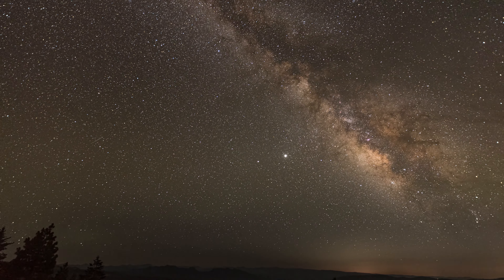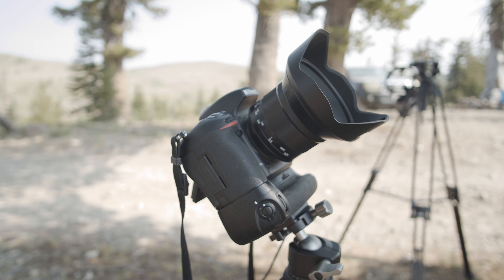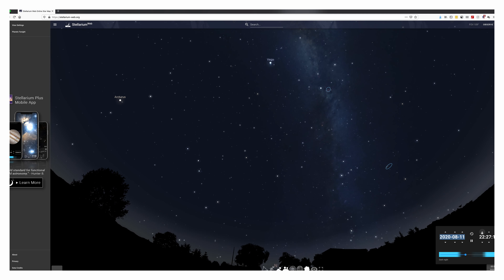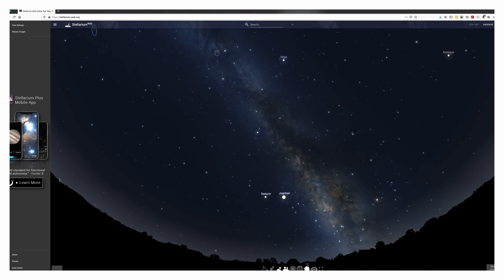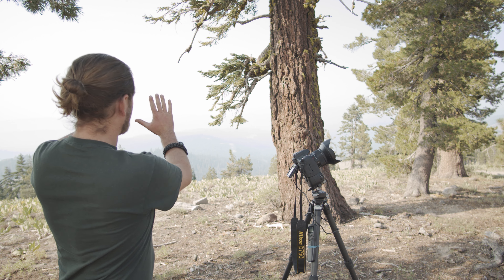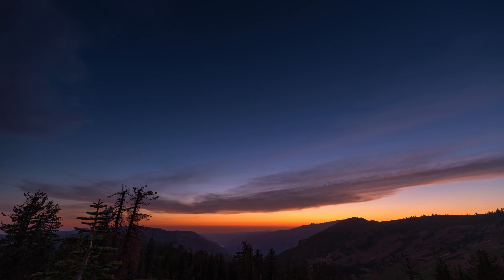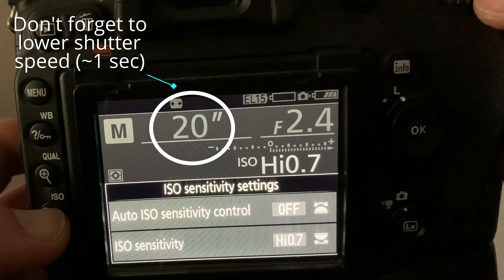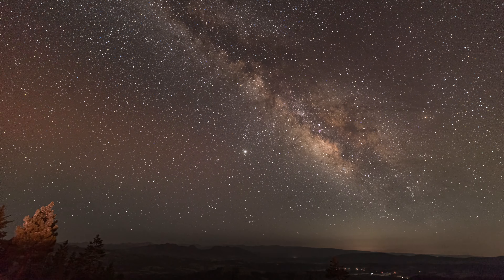Timelapse Photography for Dummies - What is it? Planning, Prep & Setup (Part One)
Timelapse photography & astrophotography for absolute beginners. In Part One, I go over what timelapse is, why it is so powerful, and how you can get started.

Links & Credits